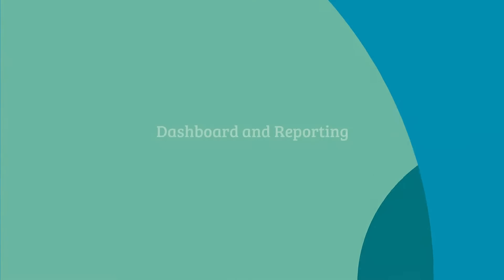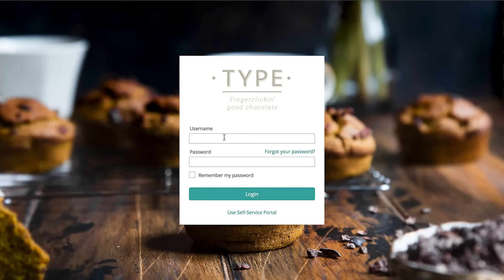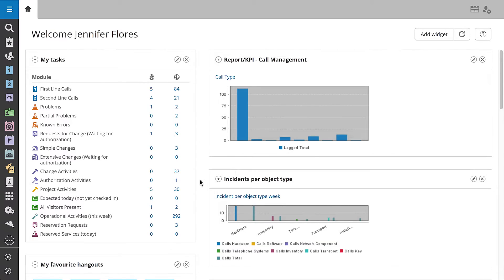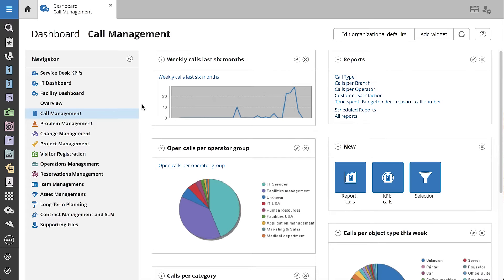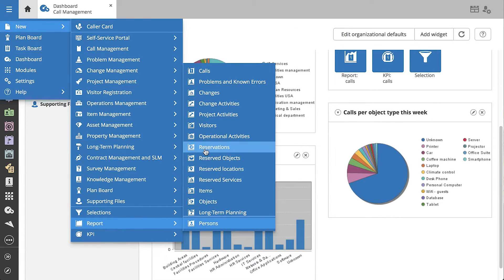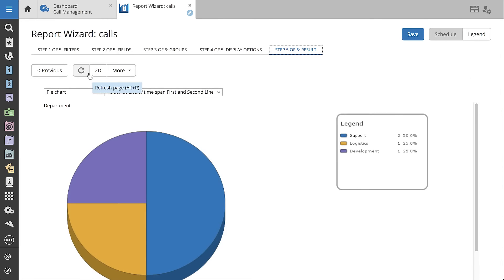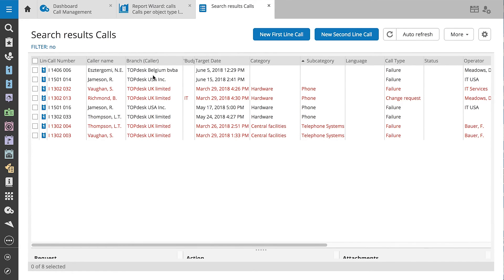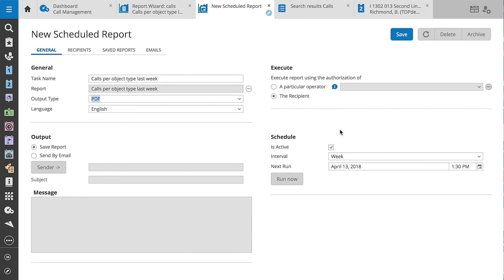Improve your department’s performance with TOPdesk’s Dashboard and Reporting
Do you know how your IT department is performing? And whether you're meeting your SLAs? If you deliver great services, you'll need the numbers to prove it. TOPdesk’s Dashboard and Reporting feature helps you visualize your department’s performance. You’ll get one clear overview of your key metrics, helping you actively step up your service. In this video, we’ll show you how this feature works.